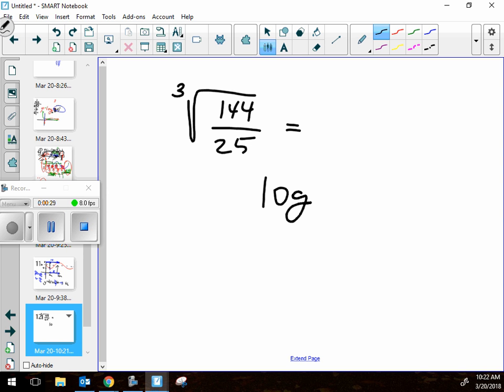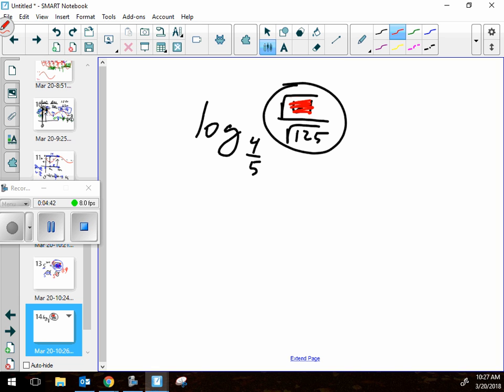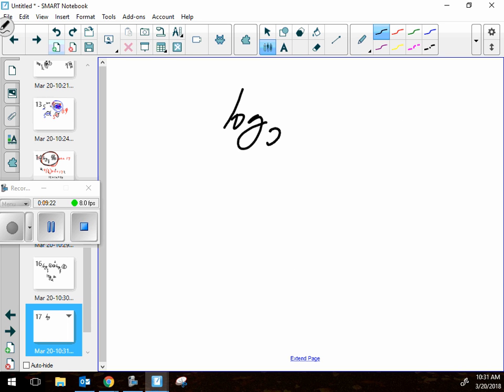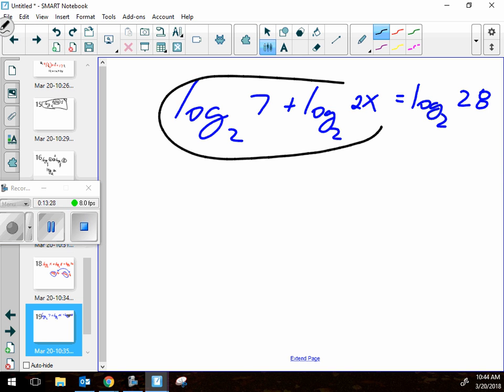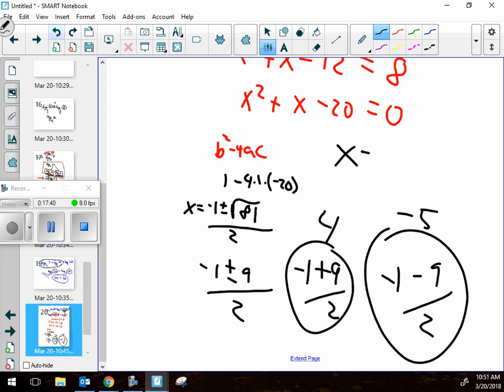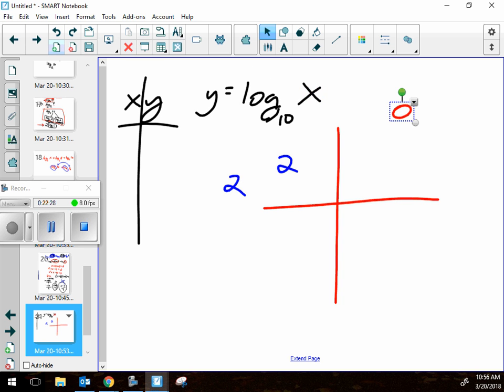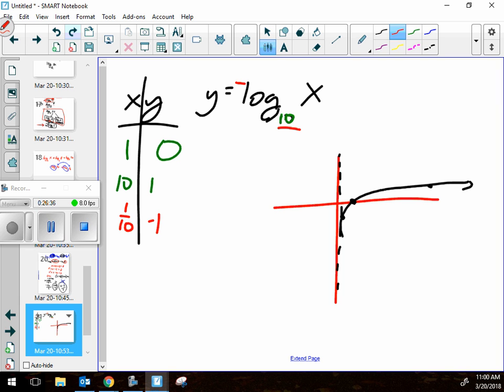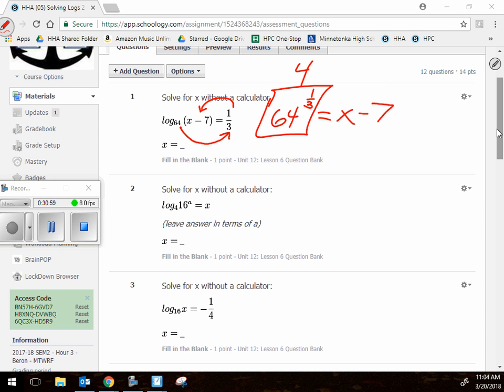March20 2018 HHA Solving using complicated properties of logs